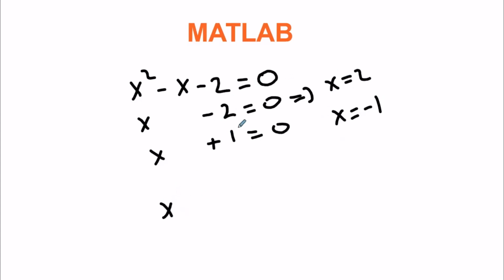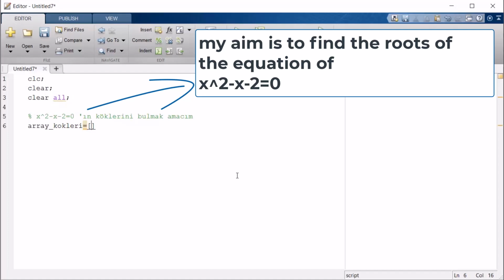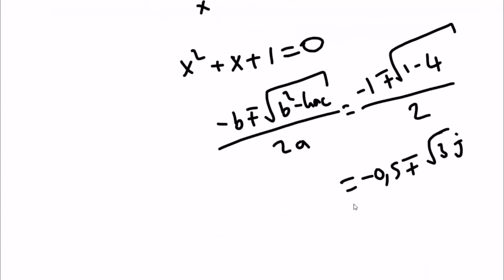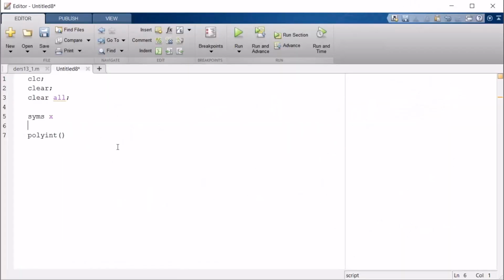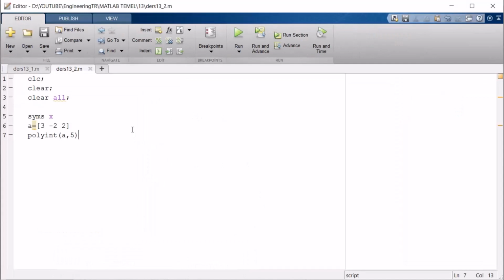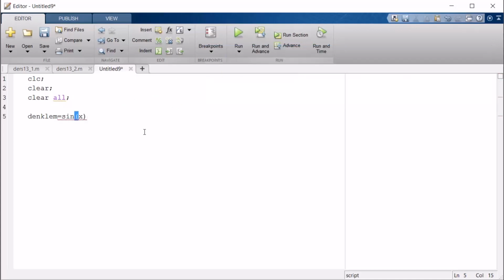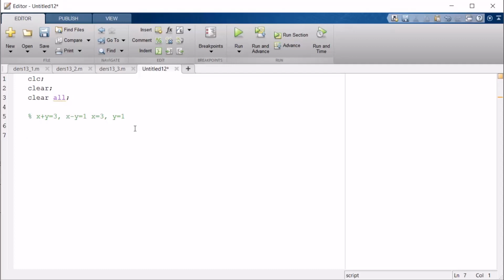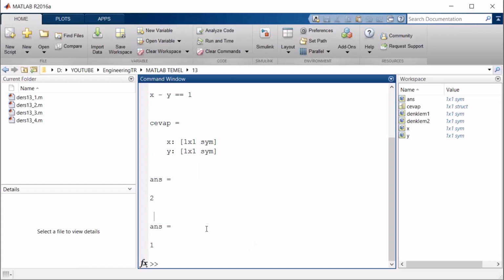MATLAB Basics #13 "roots","solve","polyint", Polynomial Root, Equation Root, Polynomial Integral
In this video, "roots","solve","polyint", Polynomial Root, Equation Root, Polynomial Integral.